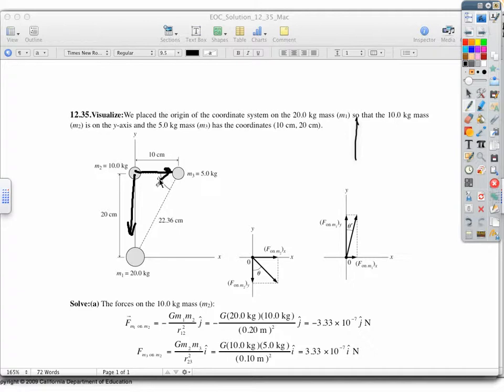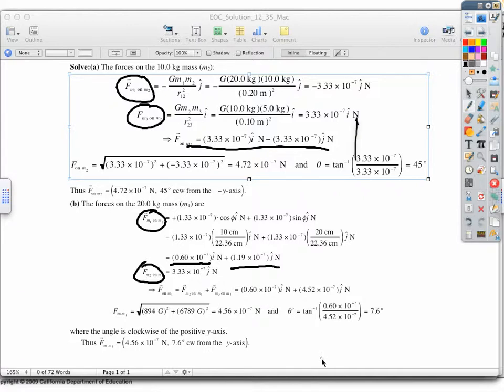ap ch 12 35